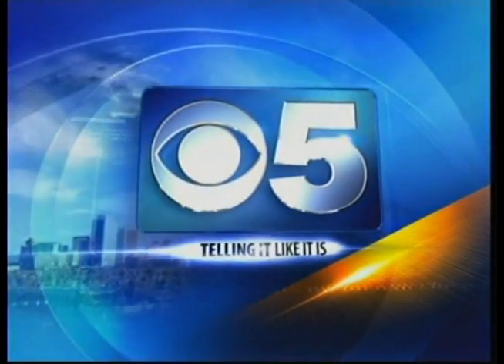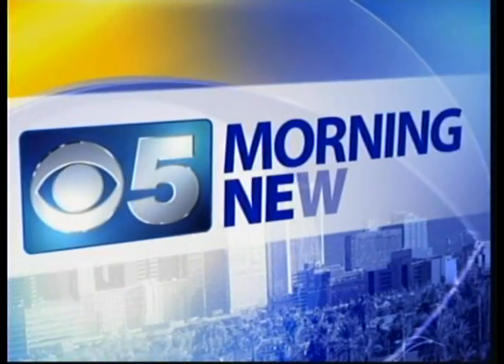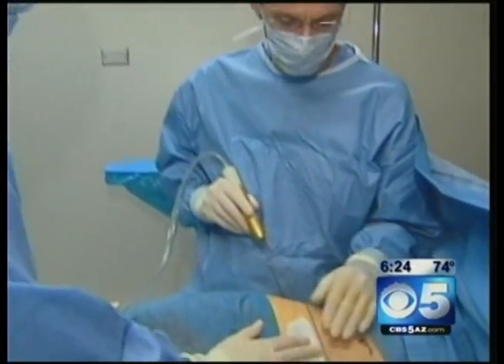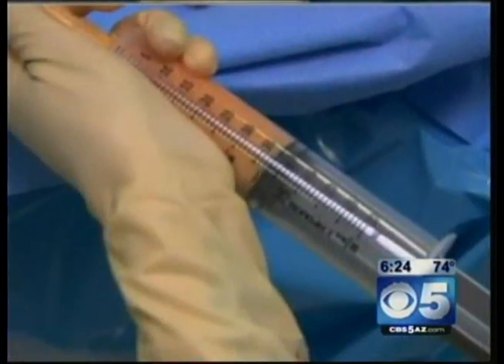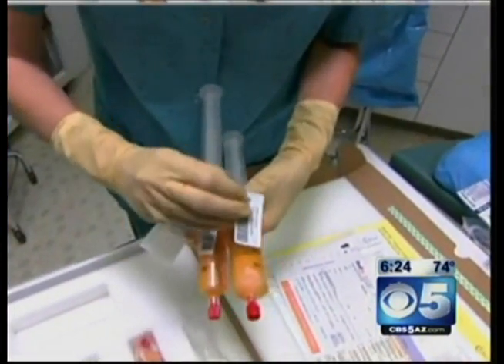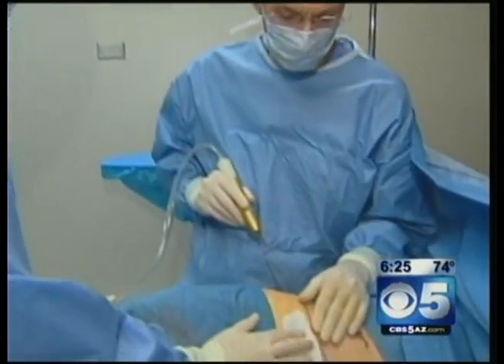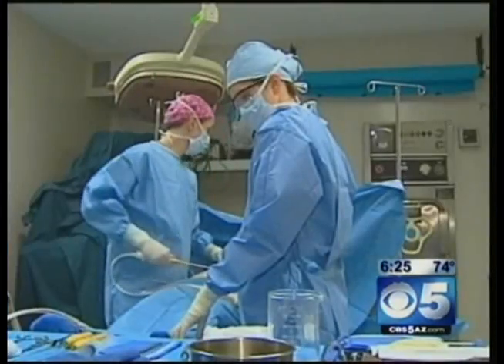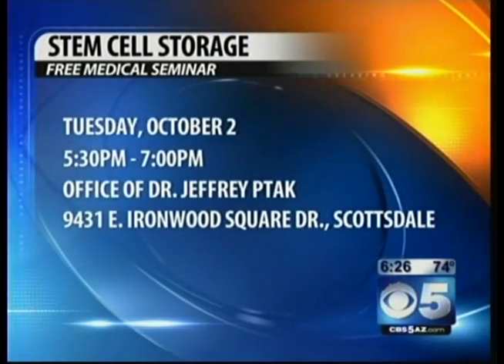Storing Fat Stem Cells with Dr. Jeffrey Ptak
Dr. Ptak talks to CBS Channel 5 in Arizona about storing fat stem cells and how that can help adults.  Stem cell therapeutics can help people fight all sorts of diseases.